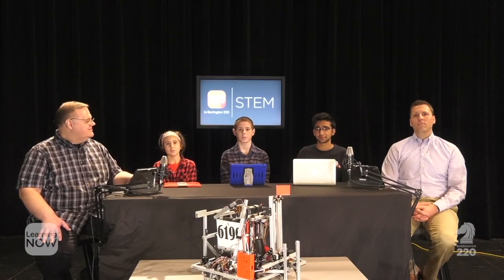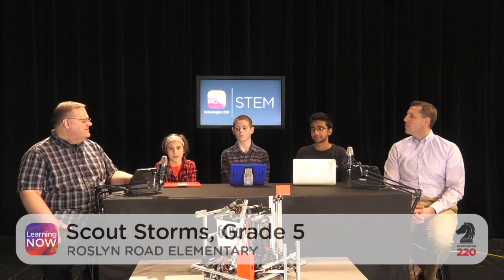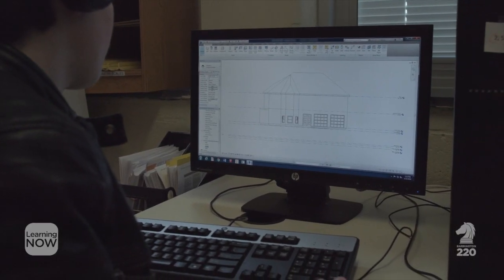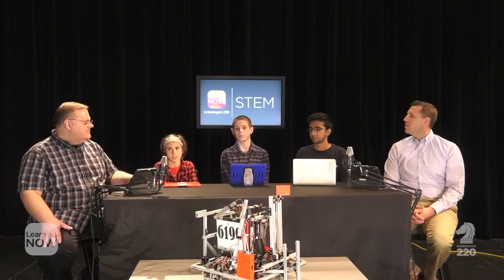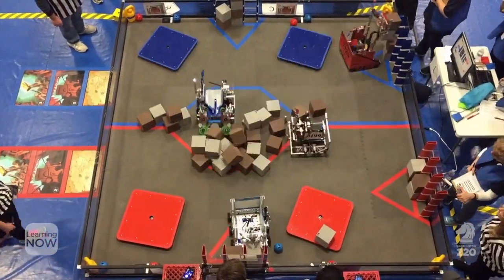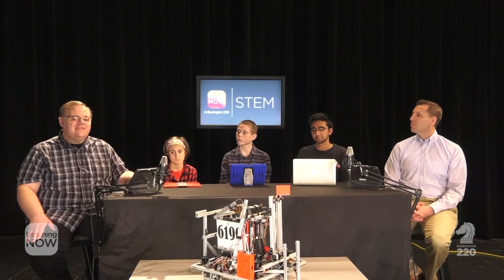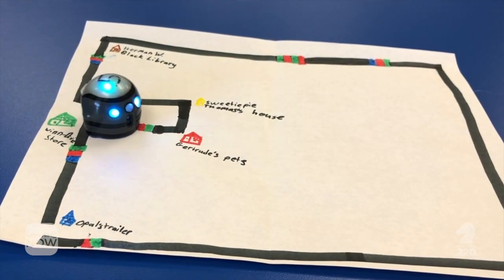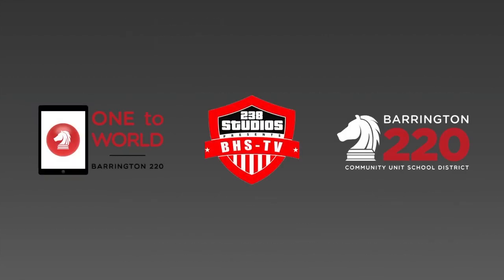STEM - Learning Now in Barrington 220 - Ep 3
English Subtitles: Click Settings; select Subtitles/CC; choose English.
Subtítulos en Español: Haga clic en Settings; seleccione Subtitles/CC; seleccione Spanish.

Episode 3: STEM (Science, Technology, Engineering, and Math)

Episode 3 of Learning NOW in Barrington 220 focuses on STEM (Science, Technology, Engineering, and Math). Barrington 220 students Scout Storms (Roslyn Road Elementary), Zach Meyer (Prairie Middle School), and Ishaan Sehgal (Barrington High School) talk about the many STEM opportunities available across Barrington 220. STEM programs including LEGO WeDo, Project Lead the Way (PLTW), Robotics, and computer science are described by students.

This episode’s segment allows us to visit Mrs Dowdy’s Grade 3 class at Lines School where her students, Jonathan Steiner, Sanath Sarma, and Liva Ketkar, describe how they recently used Ozobot robots to help them retell the story of the book, Because of Winn-Dixie.

This episode was released on Thursday, April 19, 2018. Watch for the next episode, Coding, on Thursday, April 26, 2018.

Episodio 3: STEM (Ciencia, Tecnología, Ingeniería, y Matemáticas)

Episodio 3 de Learning Now in Barrington 220 se centra en STEM, un acrónimo que representa Ciencia, Tecnología, Ingeniería y Matemáticas. Los estudiantes de Barrington 220 Scout Storms (Escuela Primaria Roslyn Road), Zach Meyer (Escuela Intermedia Barrington-Prairie), y Ishaan Sehgal (Escuela Secundaria Barrington) hablan acerca de las muchas oportunidades disponibles de STEM en Barrington 220. Los programas STEM son descritos por los estudiantes, incluyendo LEGO WeDo, Project Lead the Way (PLTW), robótica, ciencias informáticas y muchos otros.

El segmento de este episodio nos permite visitar la clase de 3er grado de la Señora Dowdy en la escuela Lines donde sus estudiantes, Jonatán Steiner, Sanath Sarma, y Liva Ketkar, describen cómo utilizaron recientemente los robots Ozobot para ayudarles a volver a contar la historia del libro, Because of Winn-Dixie.

Este episodio se estrenó el jueves 19 de abril del 2018. Esté atento para el próximo episodio, Codificación, el jueves 26 de abril del 2018.